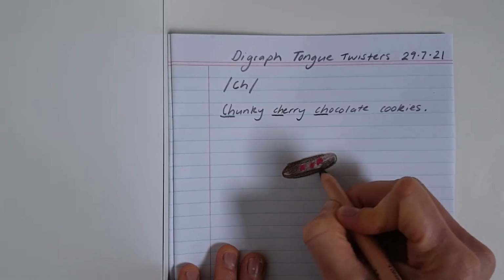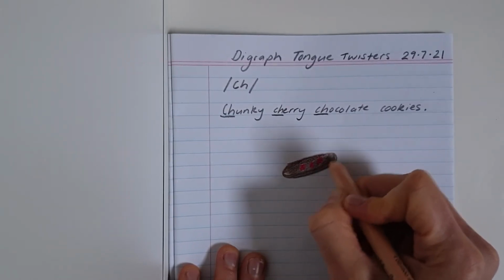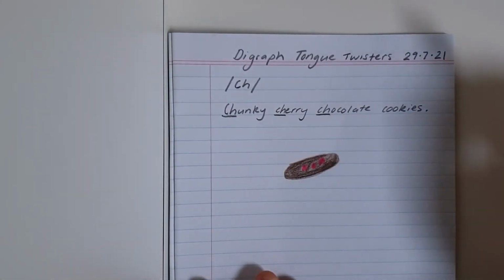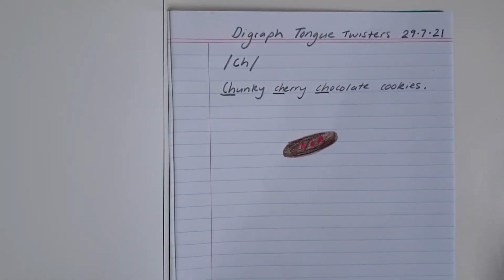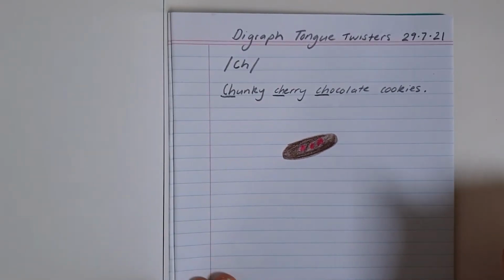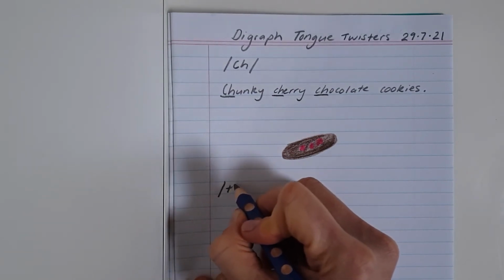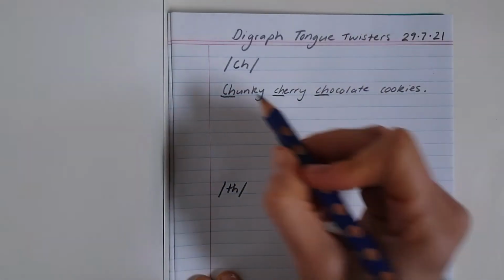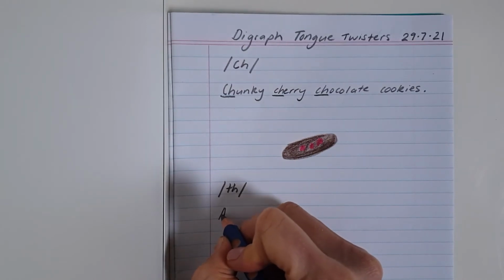Week 3: spelling digraph tongue twisters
29.07.21 lesson 4 spelling: digraph tongue twsiters